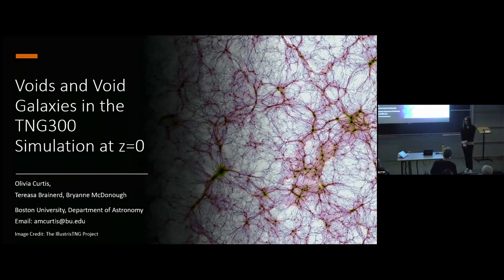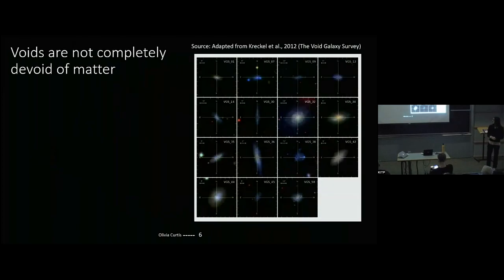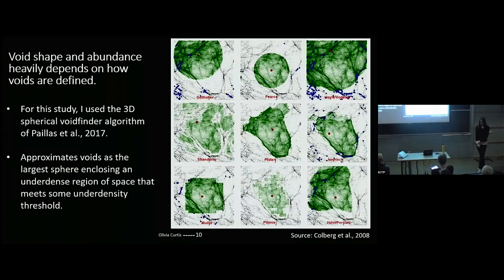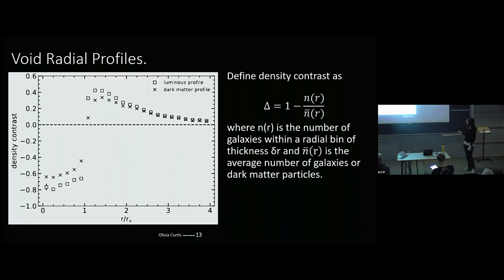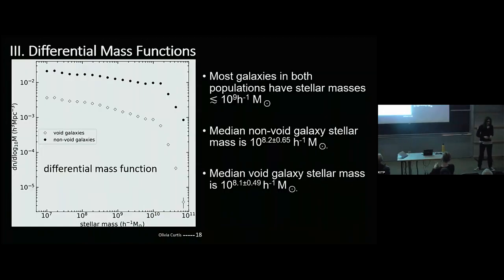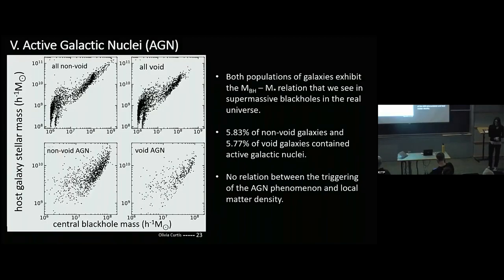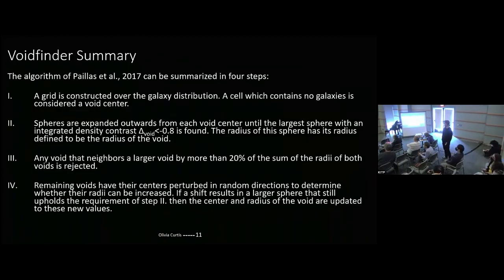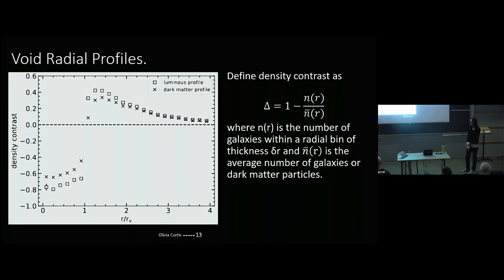Voids and void galaxies in the TNG300 simulation ▸ Olivia Curtis (BU)